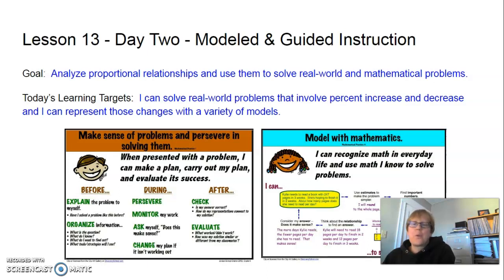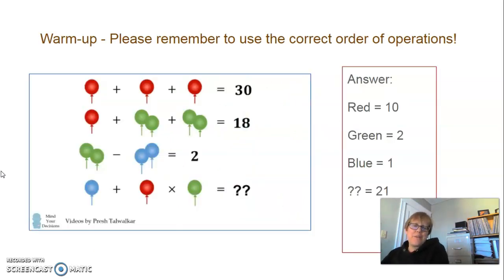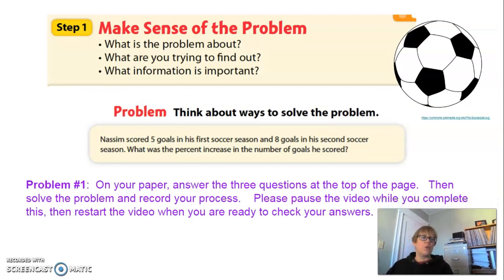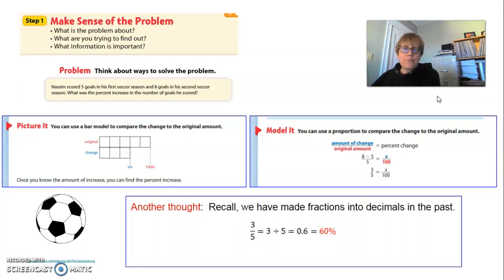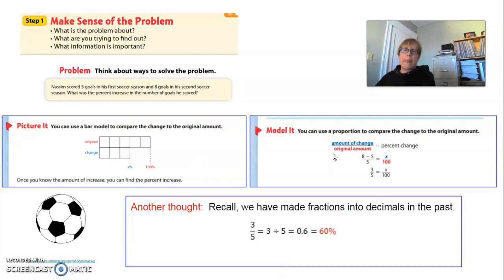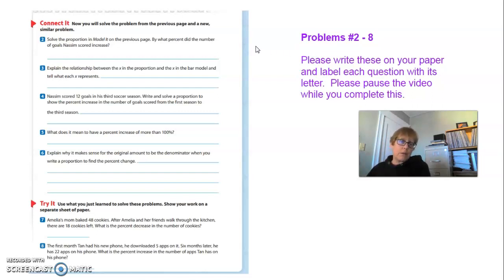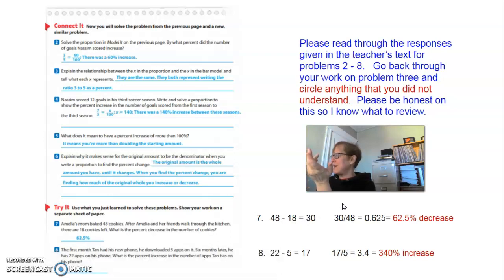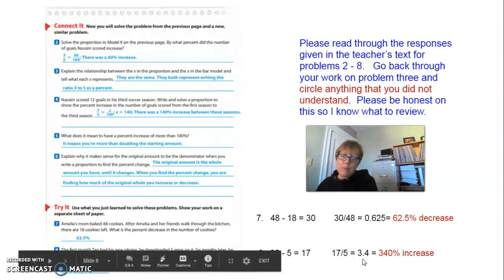Gr. 7-Day Two - Mod/Gui Instr